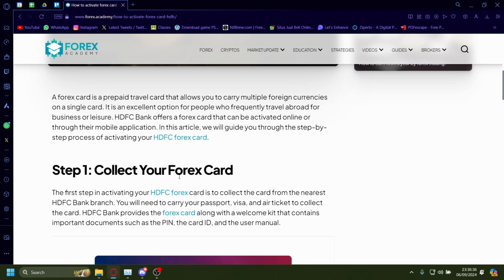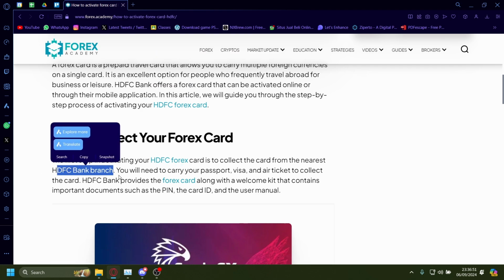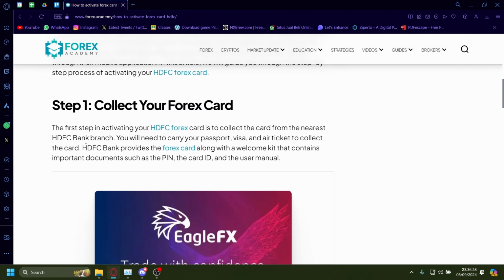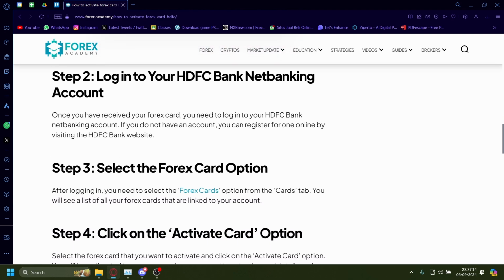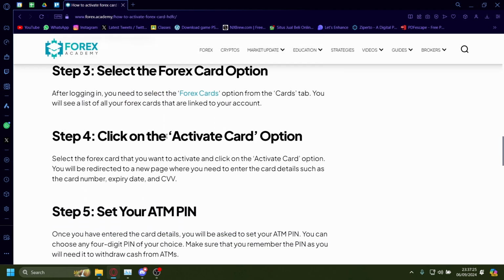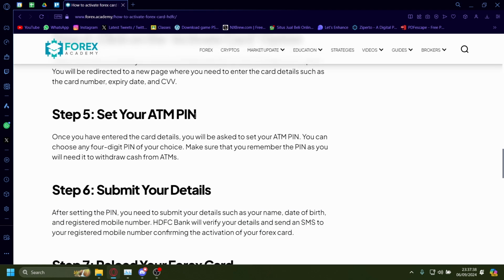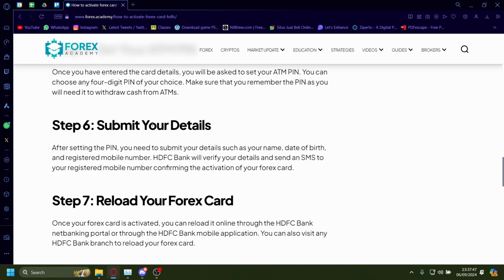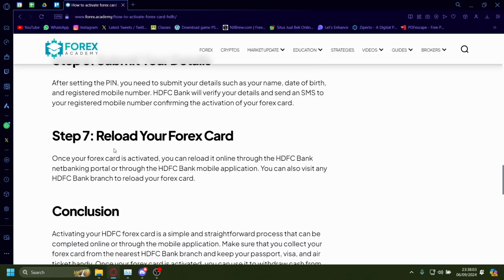How To Activate HDFC Forex Card | (Quick & Easy 2025)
In this video I'll show you how to activate hdfc forex card for online transaction. The method is very simple and clearly described in the video "how to use hdfc forex card in uk ". Follow all of the steps and see how to check hdfc forex card activation status.